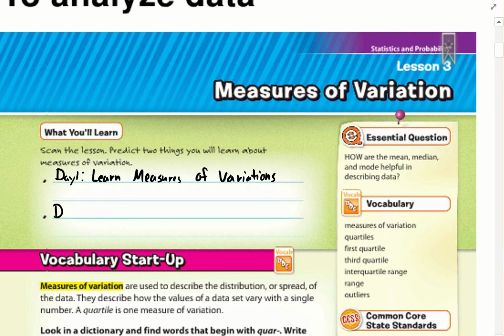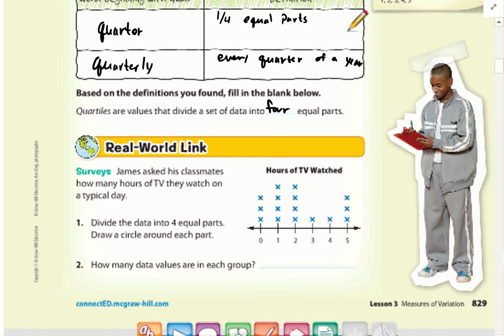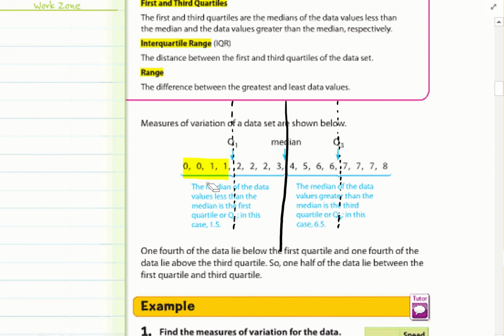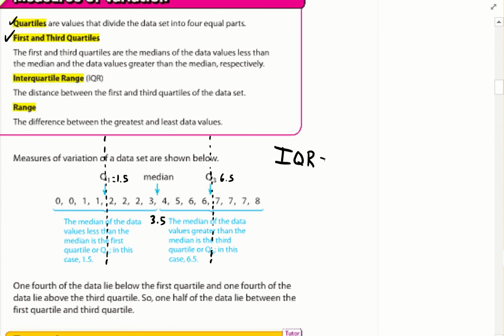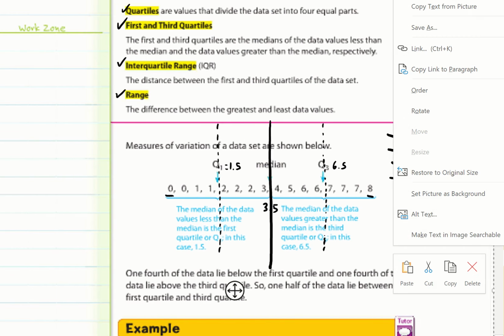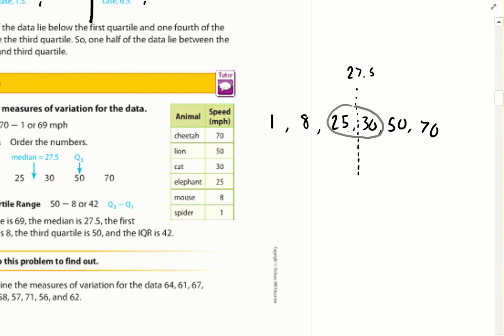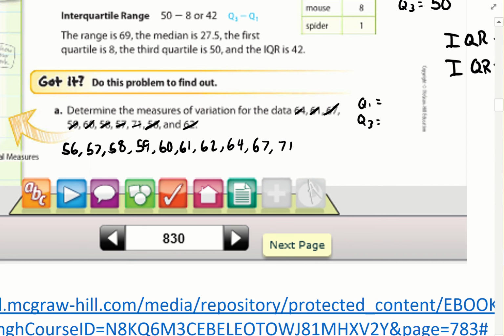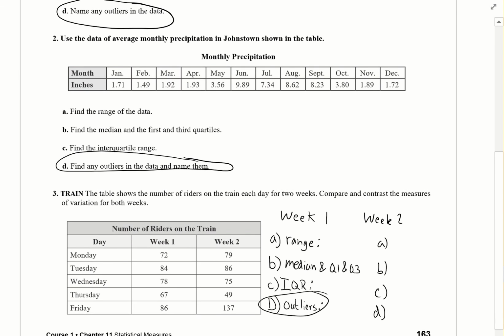6th Grade Math Chapter 11 Lesson 3 Part 1: Measures of Variation